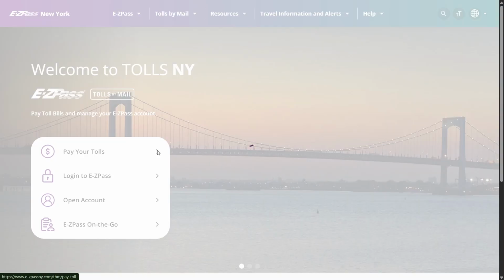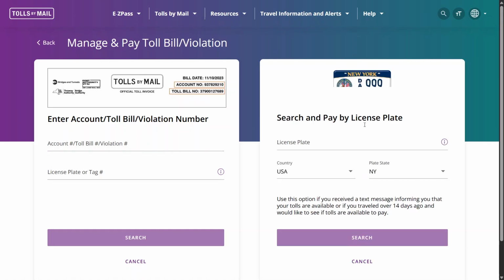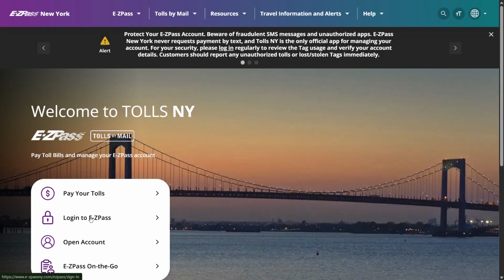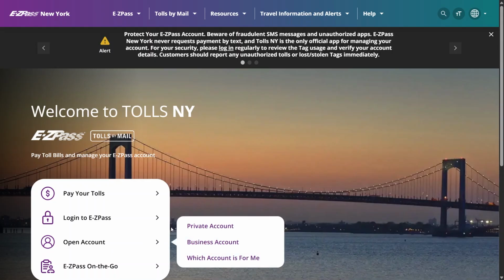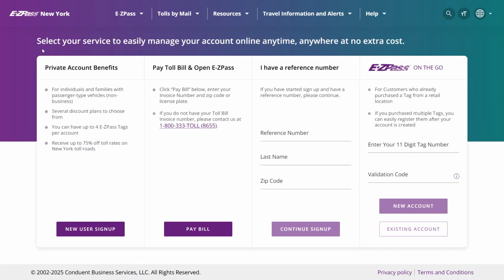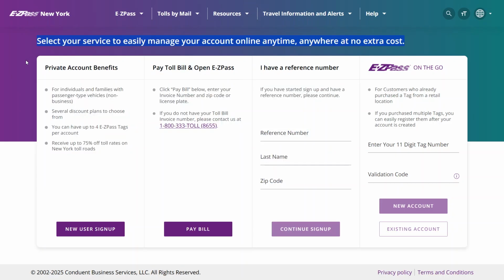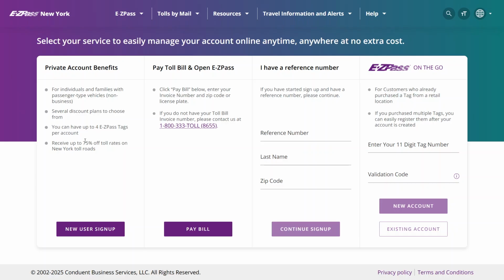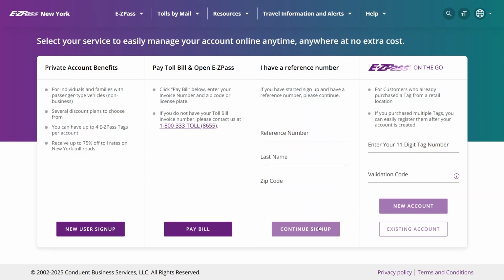How To Register EZ Pass Tag NY: Easy Step By Step